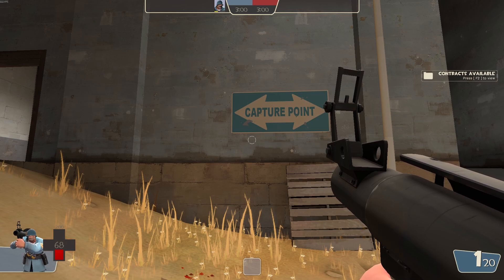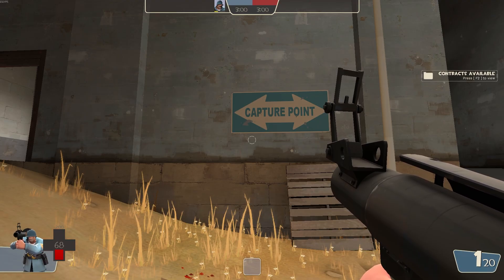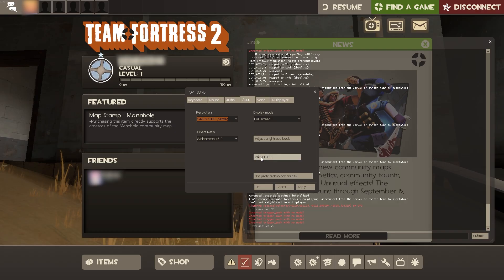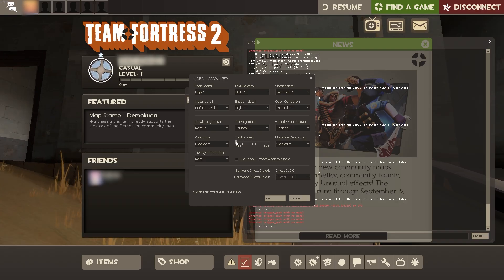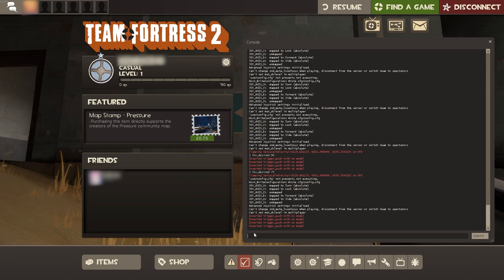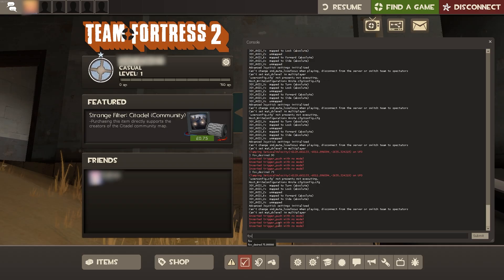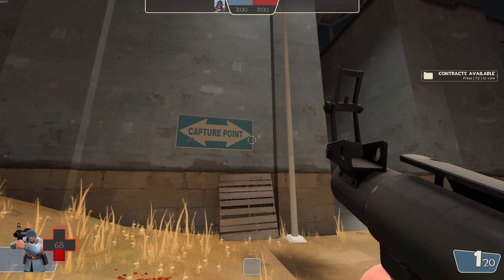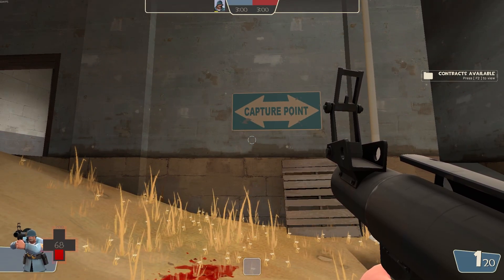How to Change FOV in Team Fortress 2 (TF2)